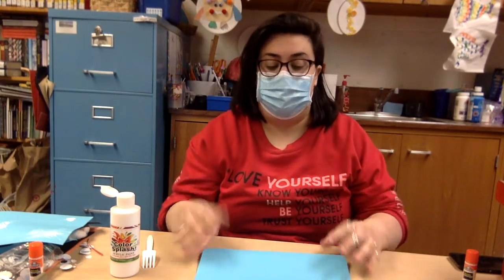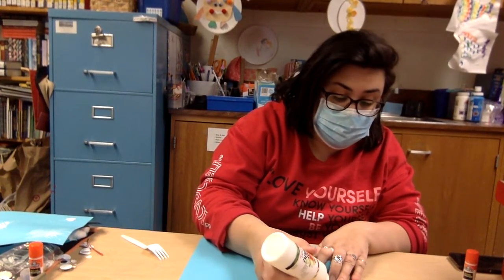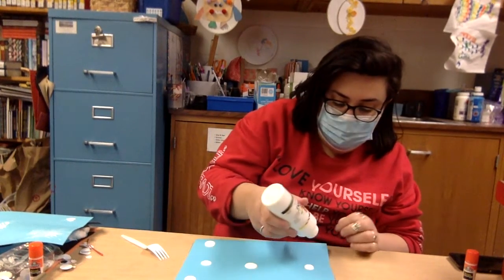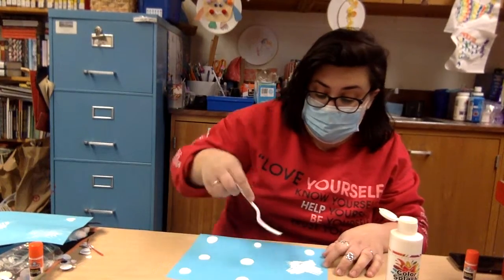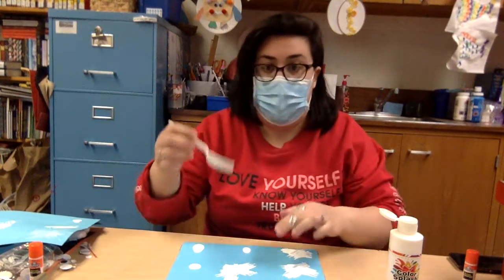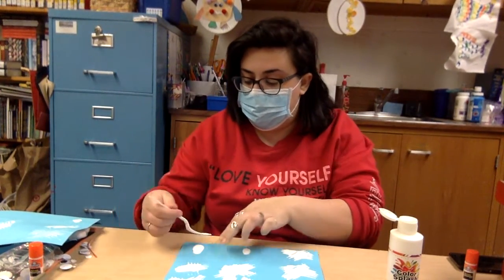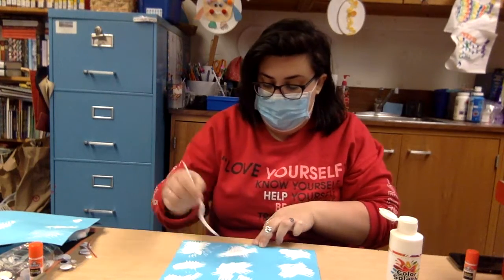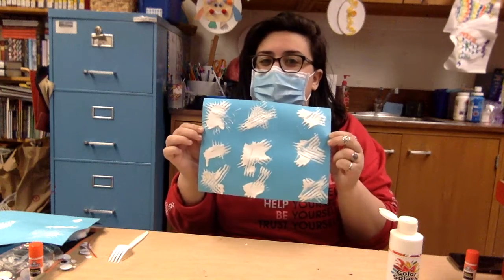Fork Painted Snowflakes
Ms. Brie is making a fork painted snowflake!

For this craft, you will need:
Blue paper (construction or cardstock)
White paint
Plastic fork

Drop small amounts of white paint onto your paper. Using the back and tines of your fork, paint all kinds of different snowflakes!

You can also sprinkle glitter on top to make sparkly snowflakes!